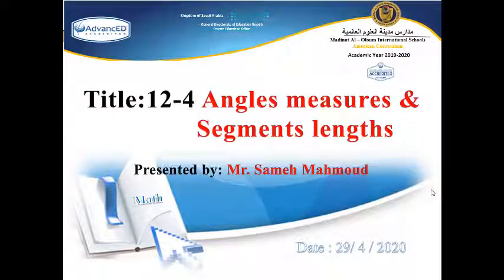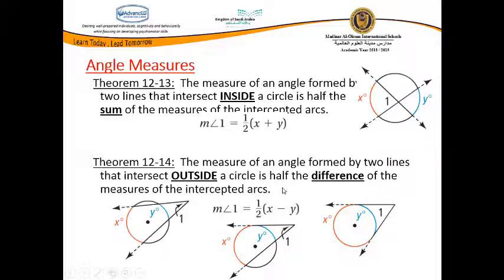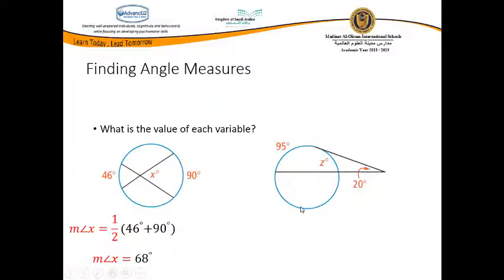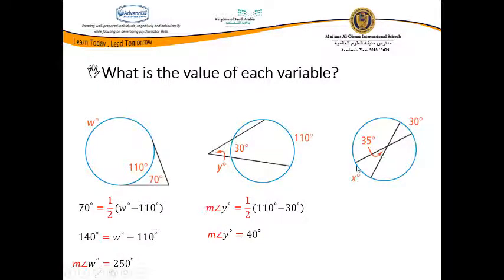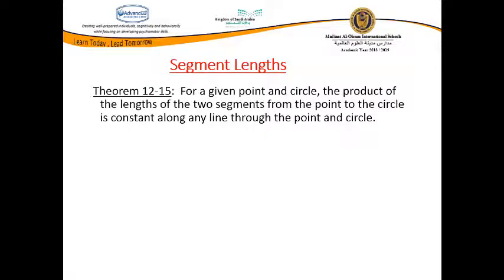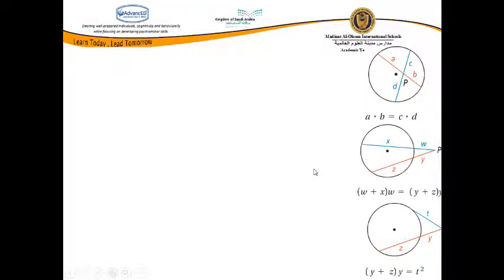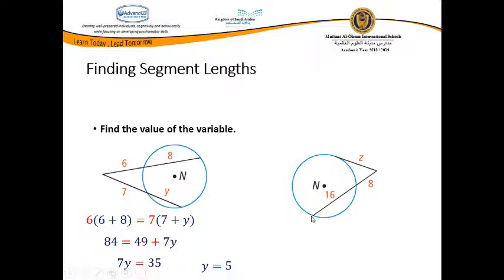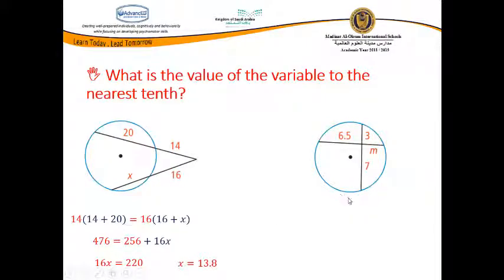12-4 Angles measures and segments lengths